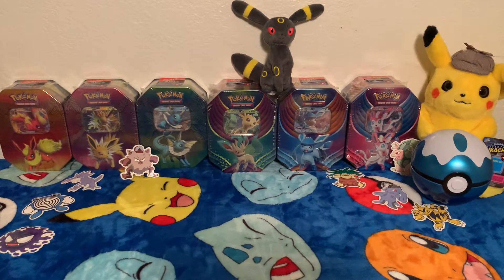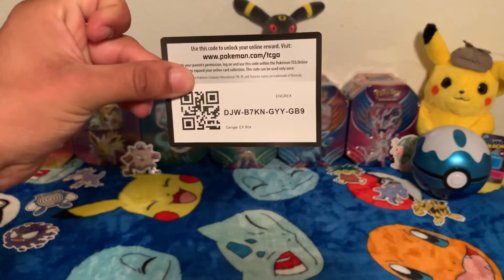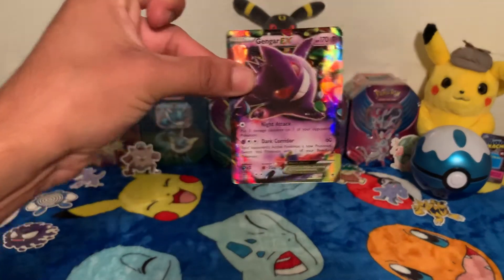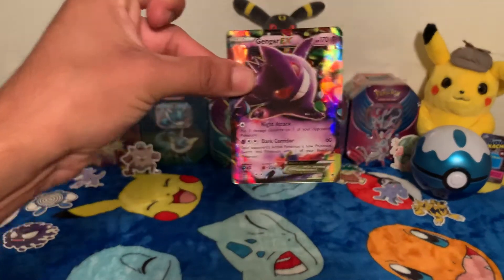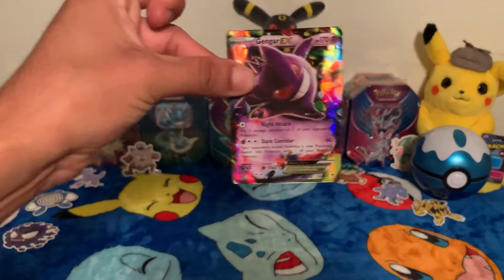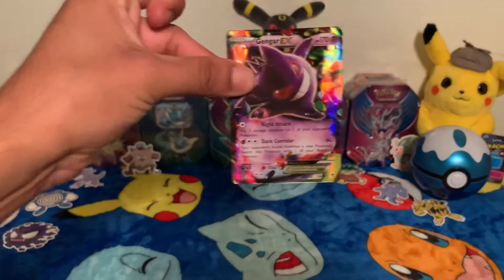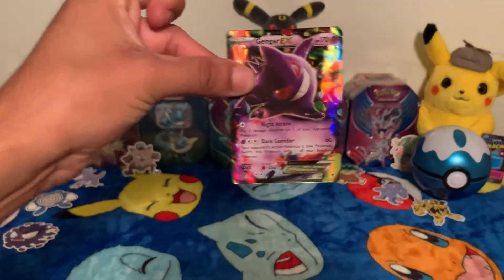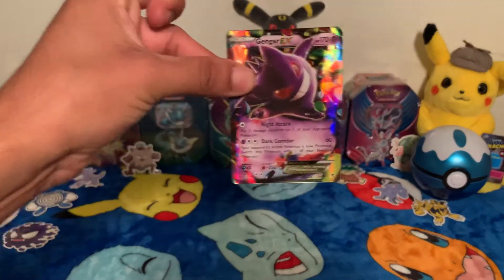Pokémon Pack Battle! Plus Champions path?!(Steven Vs Wood Chuck)**Gengar Ex vs Sandslsh Gx**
Here's a pack battle between my nephew Steven and I, as well as a sneak peak into this weekends Pokémon opening!